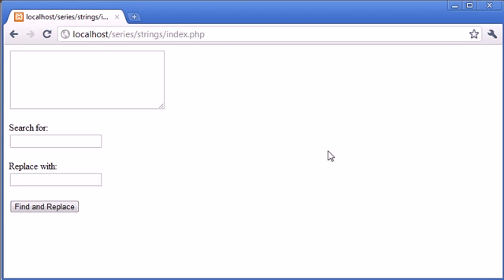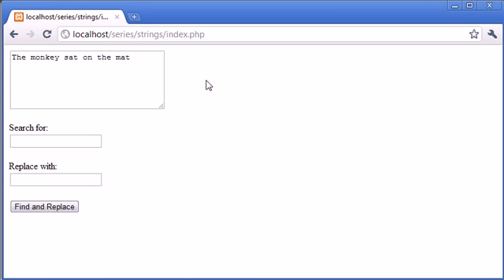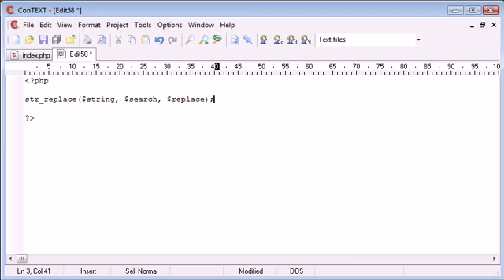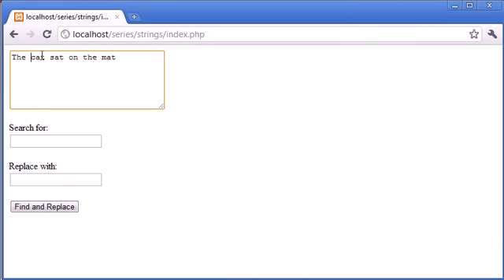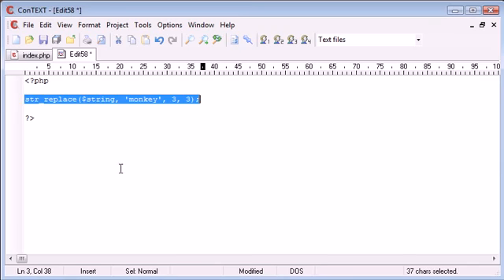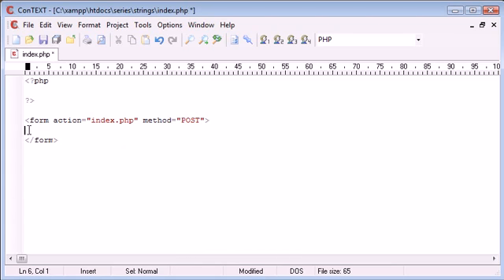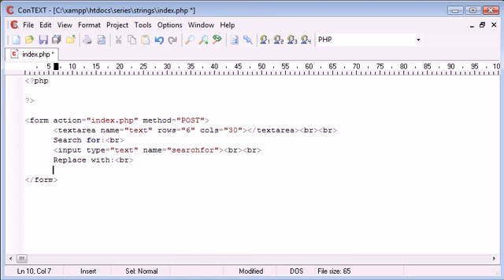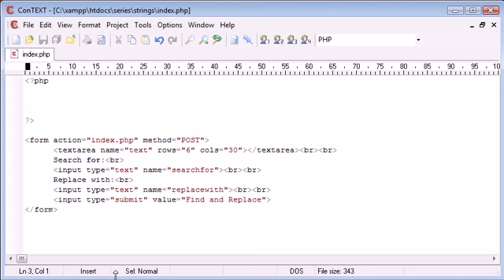Beginner PHP Tutorial 54 Creating a Find and Replace Application Part 1